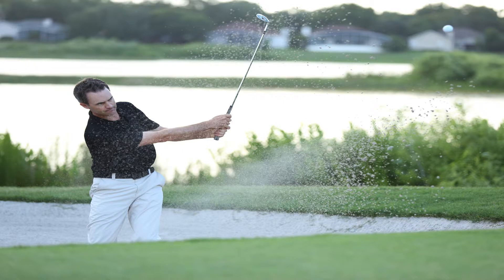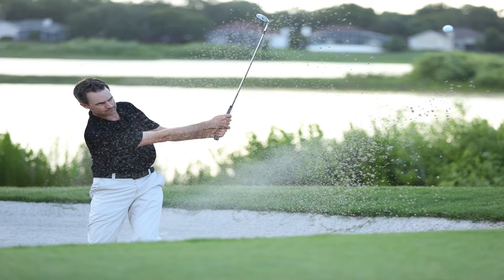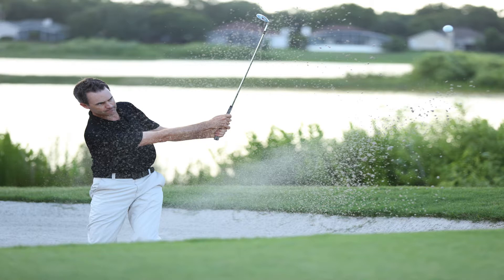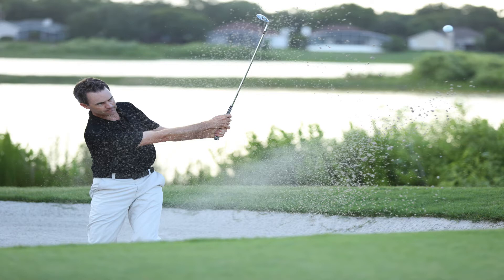Tip for Crisp Contact with Pitches from Tight Lies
Chipping and Pitching Struggles
Lately I’ve been struggling a bit with my chipping and pitching. I’ve felt like it’s been a challenge to make clean contact consistently from poor lies and tight lies. Basically, if the ball isn’t sitting up perfectly, my confidence hasn’t been to high lately.

So, tonight I spent some time on some short game and found a small, simple thought that really seemed to help.

Though a few drills, I learned that I was shifting my upper body center laterally in my swing. This means that my body was sliding off the ball to the right, making it really difficult for me to get the club back to the ball consistently…especially on important or delicate shots.

The solution was pretty basic – quiet my body during the swing.

My focus was on 100% rotation rather than allowing my body to slide laterally – like turning in a barrel.

I took a little extra time in setup to be sure that my alignment was good, and the ball positioned correctly. Before taking the club back, my focus shifted to my chest or sternum. I tried to feel like my core was turning without shifting position.

Whether reality or not, the feeling I had was that the club was moving around my body in a perfect circle and the club was bottoming out in the same place every time.

I had a lot of fun experimenting with different lies and shots to test myself.

So, next time you’re out working on your chipping and pitching, give that thought a try if you’re having trouble making consistent contact – a quieter body with more rotation rather than sliding.